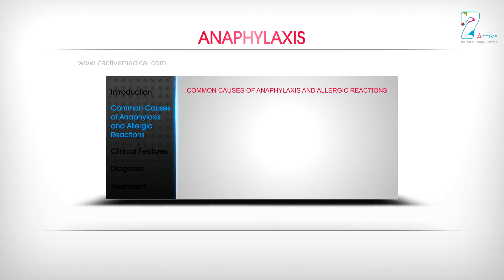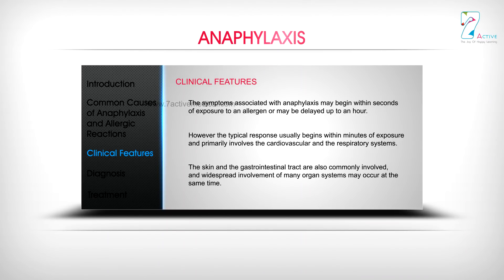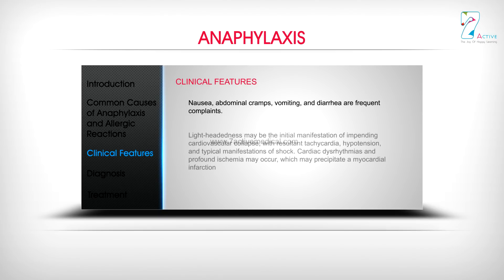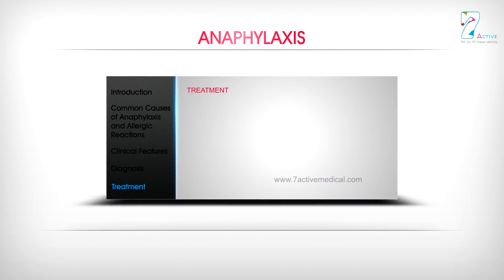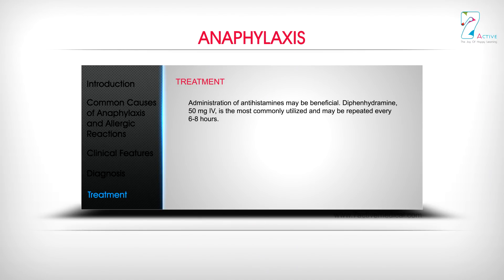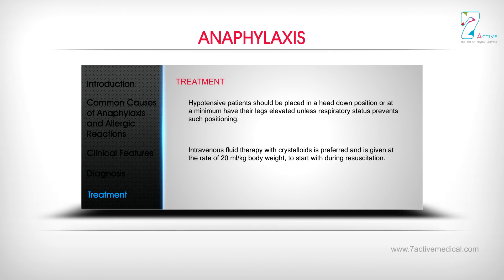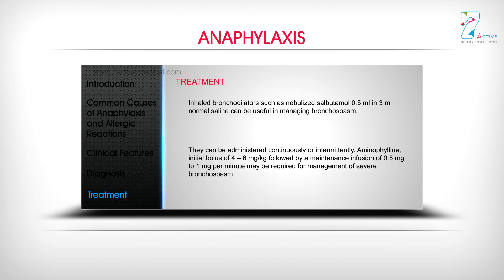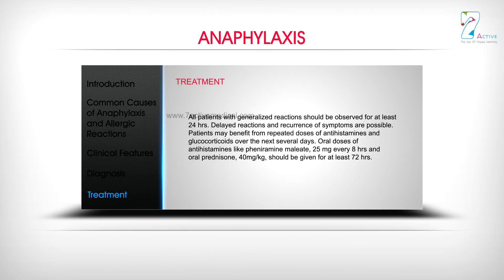ANAPHYLAXIS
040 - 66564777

7 Active Technology Solutions Pvt.Ltd. is an educational 3D digital content provider for K-12. We also customise the content as per your requirement for companies platform providers colleges etc . 7 Active driving force "The Joy of Happy Learning" -- is what makes difference from other digital content providers. We consider Student needs, Lecturer needs and College needs in designing the 3D & 2D Animated Video Lectures. We are carrying a huge 3D Digital Library ready to use.

Anaphylaxis is a serious allergic reaction that is rapid in onset and may cause death. It typically causes more than one of the following: an itchy rash, throat or tongue swelling, shortness of breath, vomiting, lightheadedness, and low blood pressure.